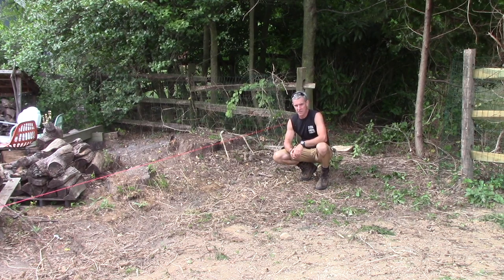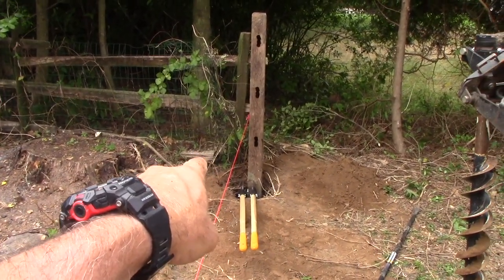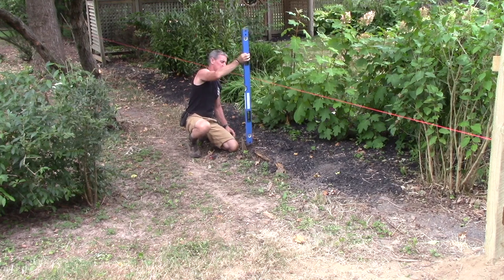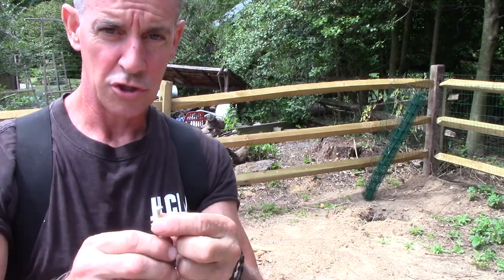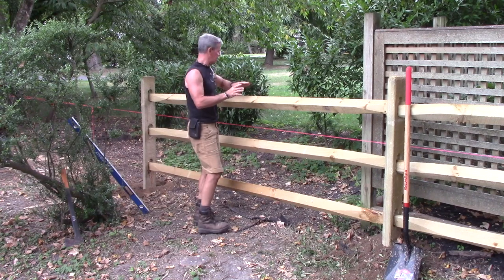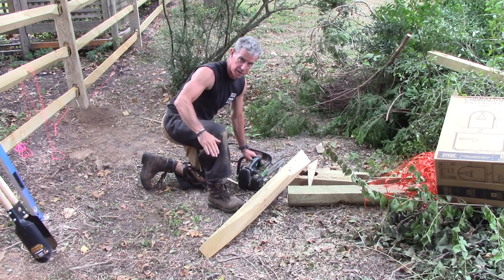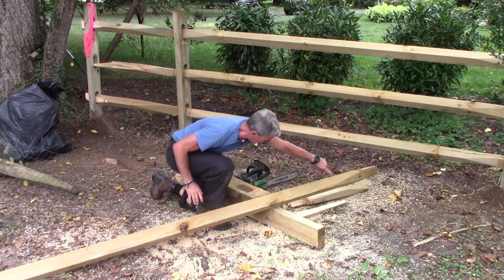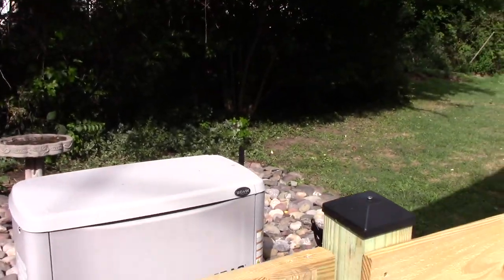How to Build a Split-Rail Fence Like an Expert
Here are some expert tips on how to build a split-rail fence. In this video we discuss tools, tips and equipment for installing a fence, specifically a split-rail fence, such as:

- Best post to install first
- String line tips
- Tool management
- My adoration for whomever invented a split rail fence. As engineers say, It's an elegant solution
- Backfilling
- Modifying a rail for a short section
- How to deal with a tree on the fence line

We hope these tips are actionable enough to help you power up to the next level and give you sure-fire results on your split rail fence project.

👉For more about building a fence: myfixituplife.com